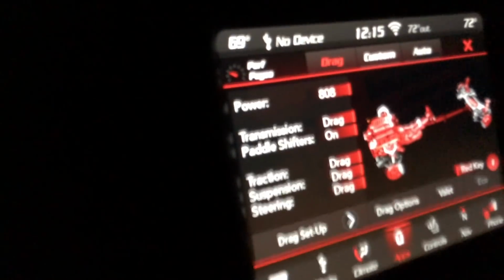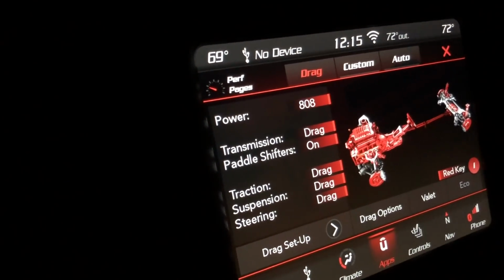DEMON vs ZL1 STREET RACE from a DIG!! (ROUND 2)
Stock Demon vs bolt on 2017 ZL1 from a dig on an un prepped street.